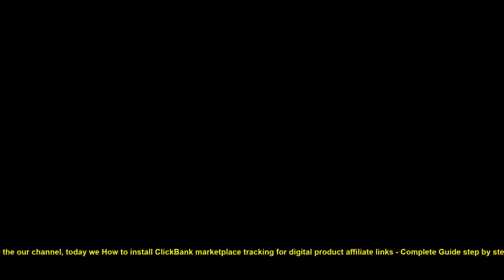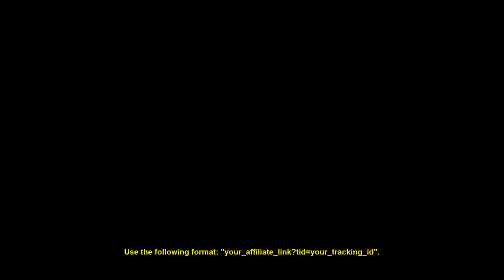How to install ClickBank marketplace tracking for digital product affiliate links - Complete Guide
In this comprehensive guide, we’ll show you step-by-step how to install ClickBank marketplace tracking for your digital product affiliate links. Maximize your earnings by effectively tracking sales and optimizing your marketing strategies! Whether you’re a beginner or an experienced affiliate marketer, our easy-to-follow instructions will help you set up ClickBank tracking in no time. Don’t miss out on valuable insights—watch now and boost your affiliate success!